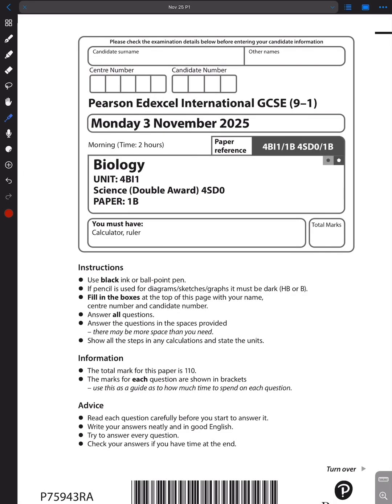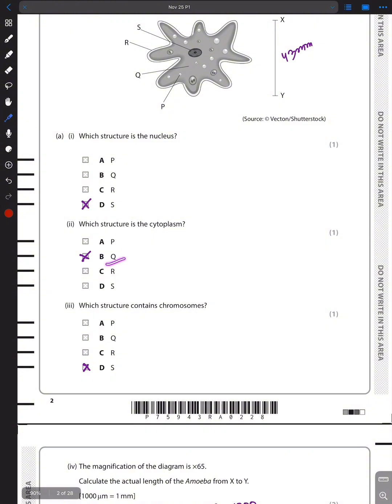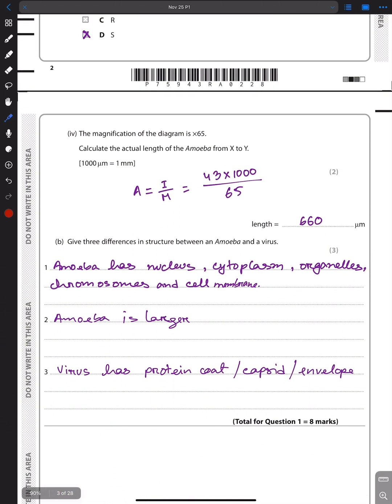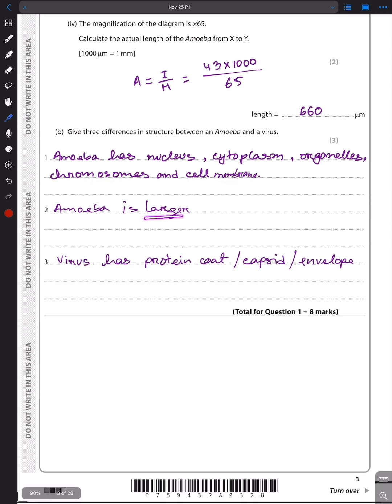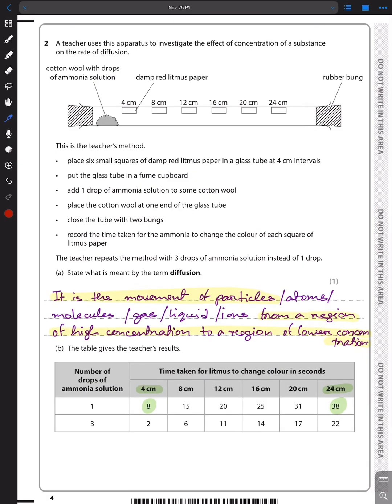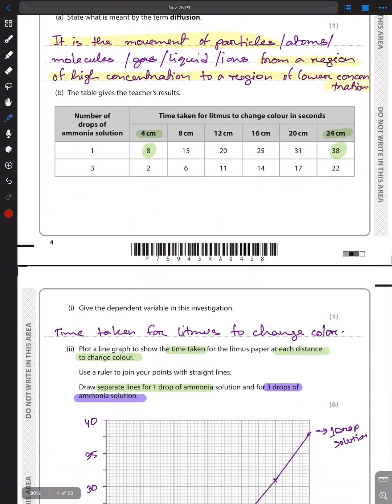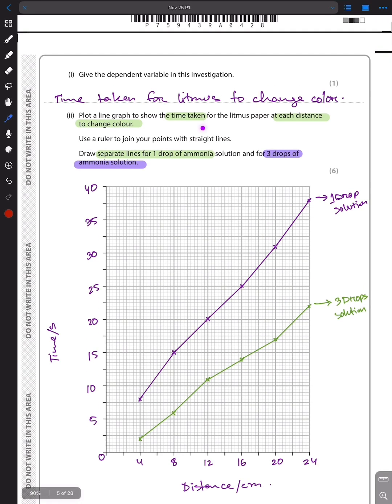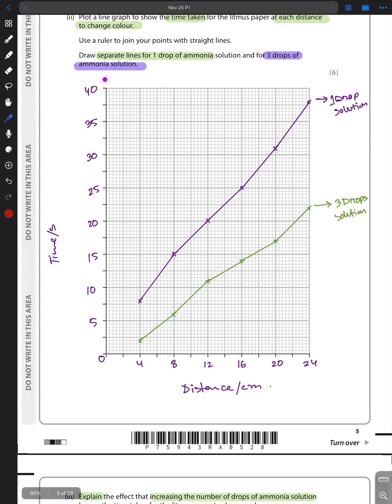Edexcel igcse biology 9-1 paper 1 October/November 2025 question no.1 and question no.2